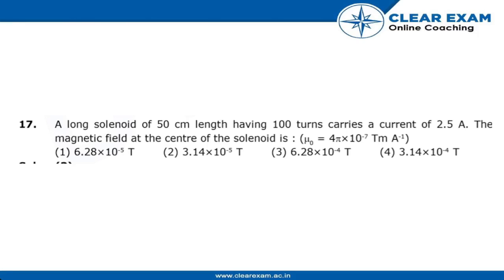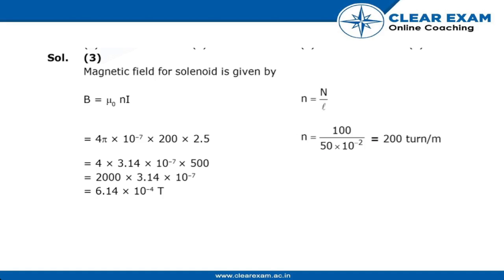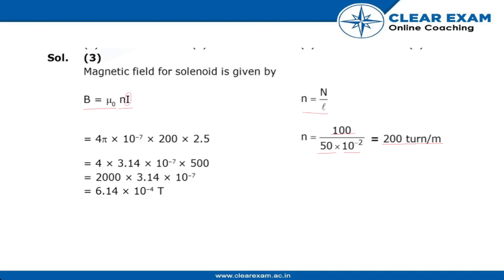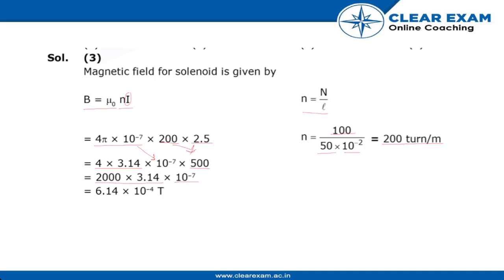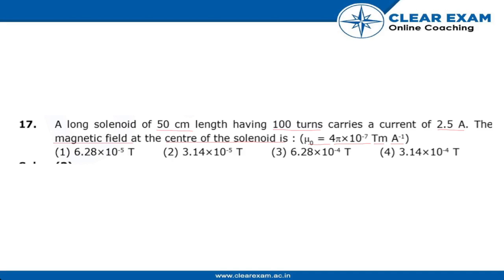NEET 2020 Previous Year Physics Paper 2020 | ClearExam | Question 17